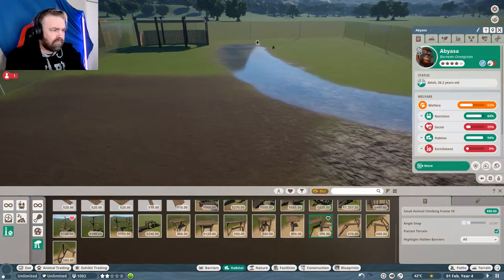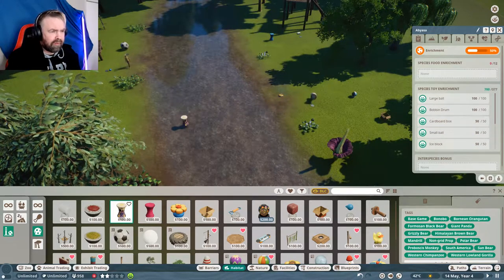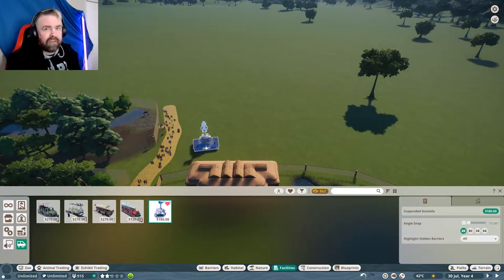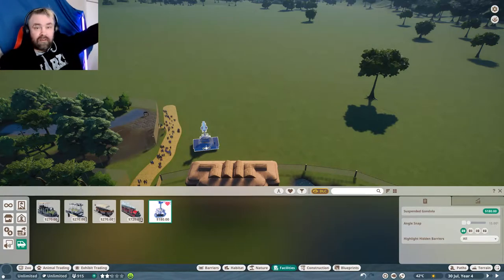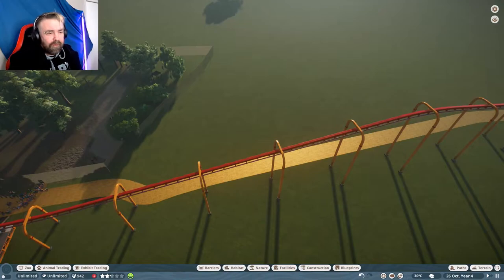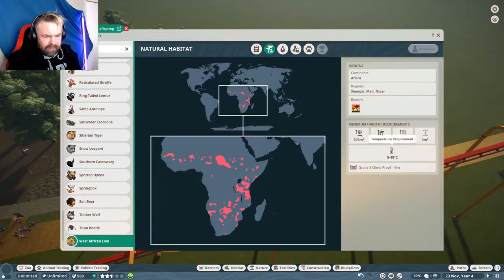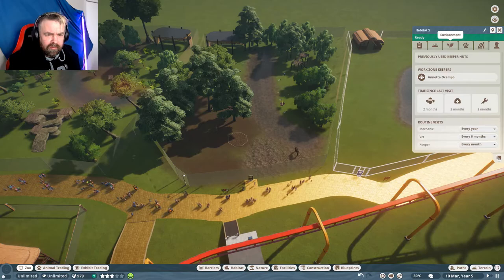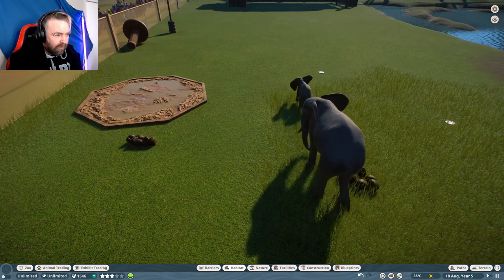Gondolas & Lions | Planet Zoo #2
Baby elephants are sooooo cute.  We put on our keeper's hats and grab our buckets as we experience the magic of Planet Zoo